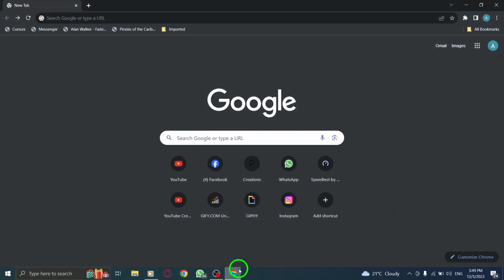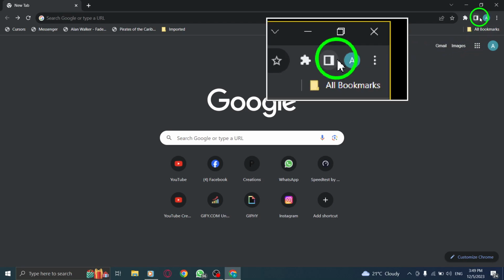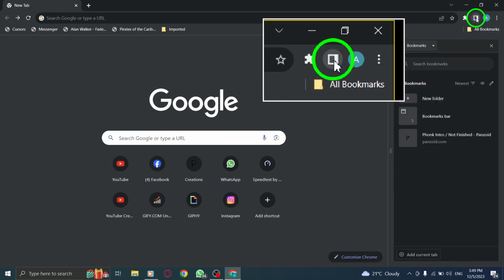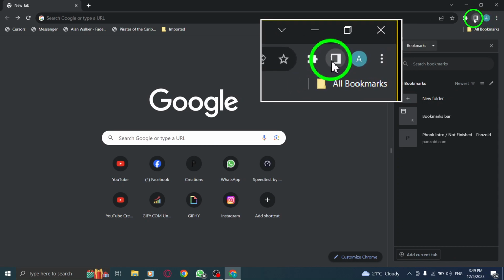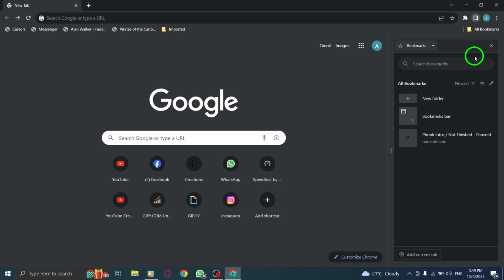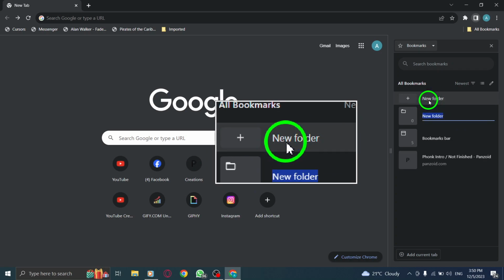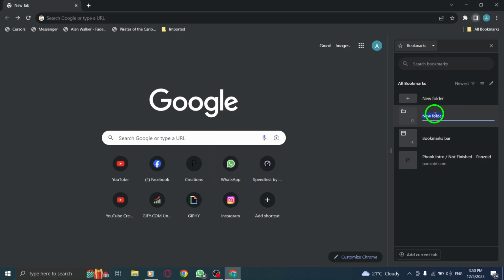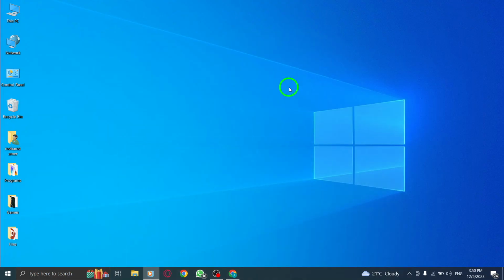How to Create a Bookmark Folder in Chrome on PC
Learn how to create a bookmark folder in Chrome on your PC in just a few simple steps! Follow along as we guide you through the process:

Step 1: Open Chrome.
Step 2: Next to your profile picture, click on Side panel.
Step 3: Click on New folder.

Organizing your bookmarks has never been easier! Watch this tutorial to discover how to create a bookmark folder in Chrome on your PC.